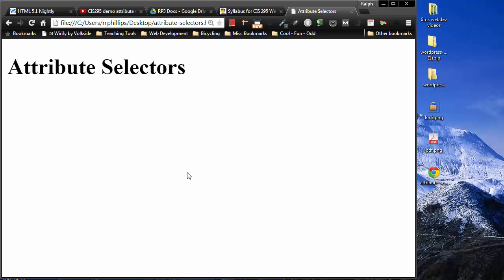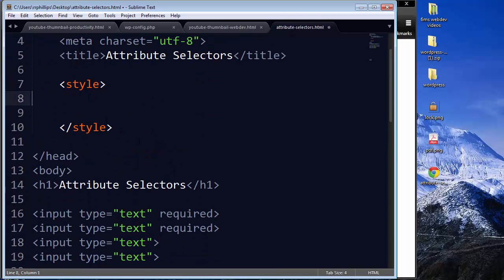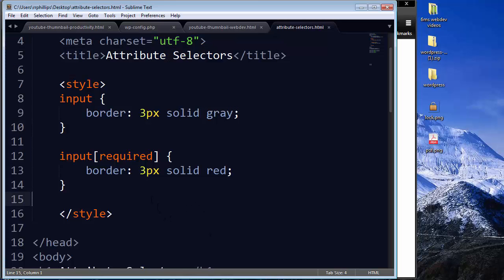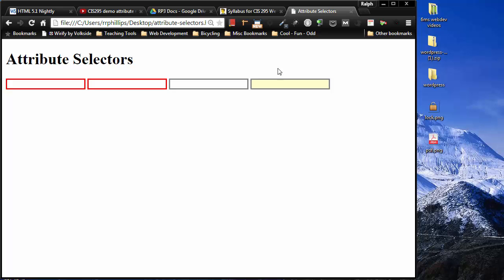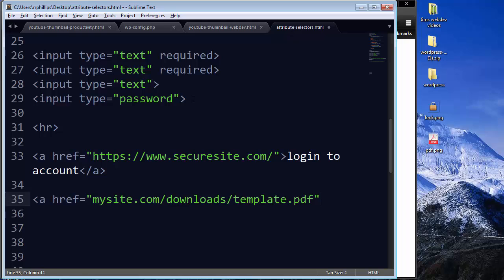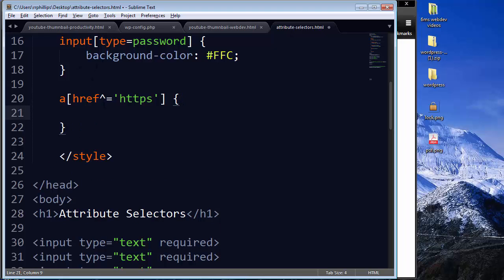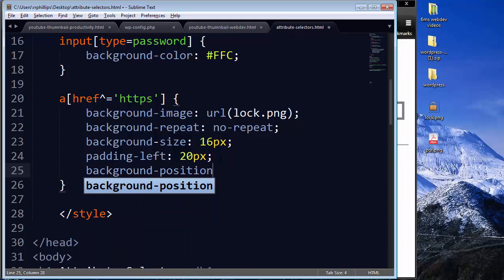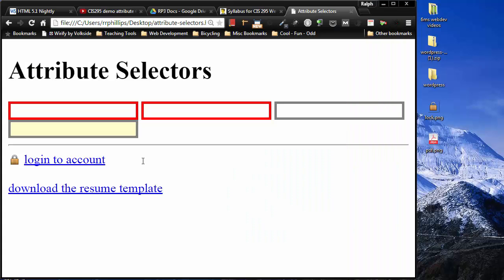CSS Attribute Selectors Format Elements Based on Attributes and Values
Use attribute selectors to format different form inputs and to provide special backgrounds (icons) for secure web site hyperlinks and document hyperlinks.